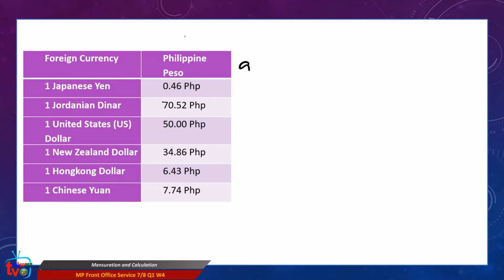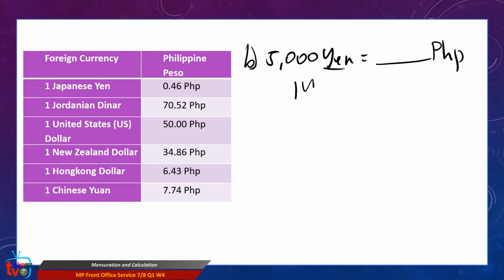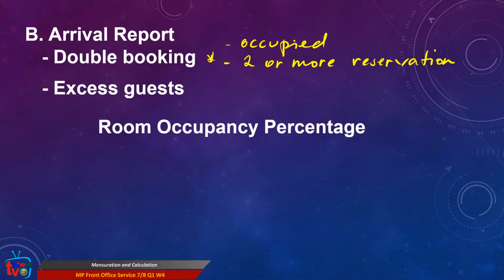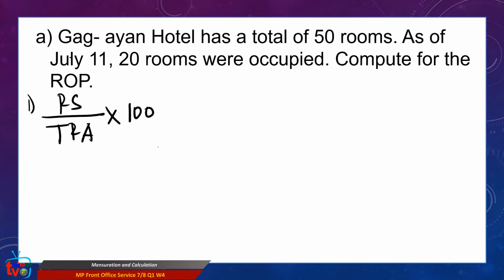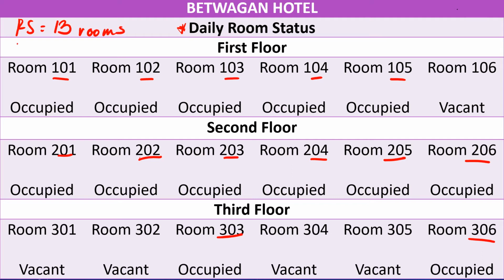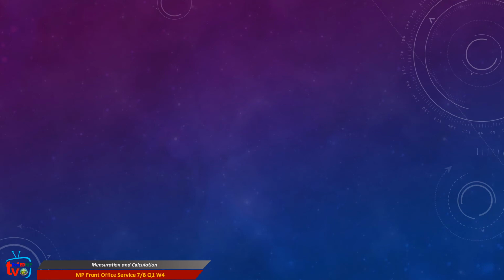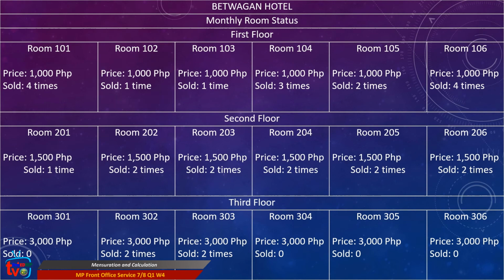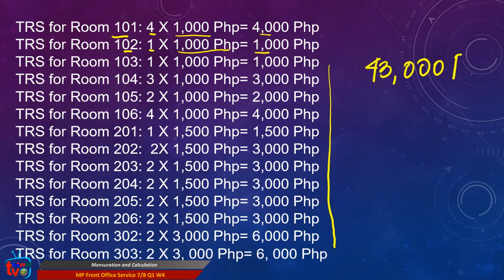MP Front Office Services 7/8 Q1 W4 Mensuration and Calculation